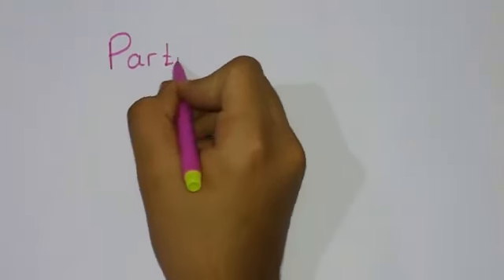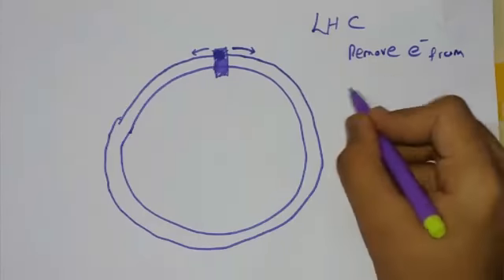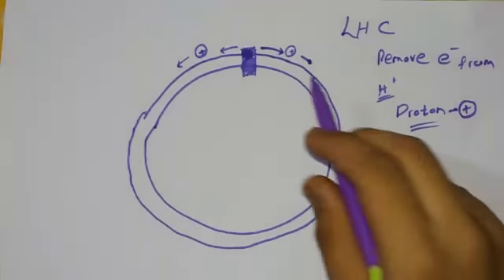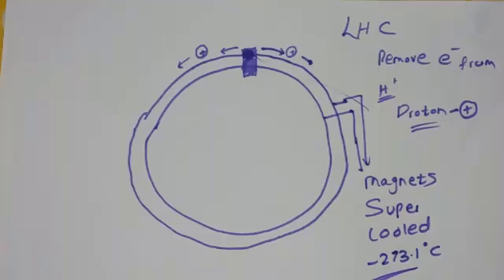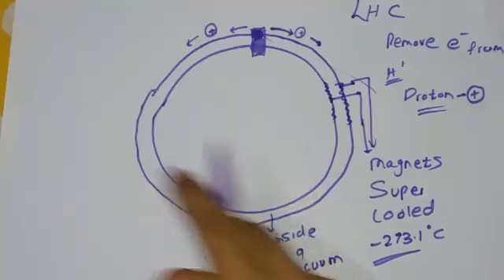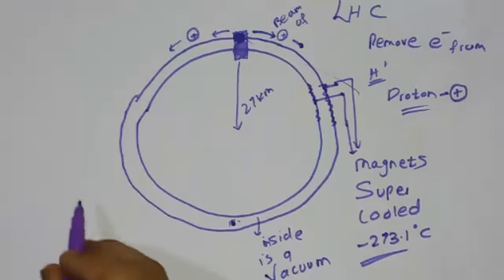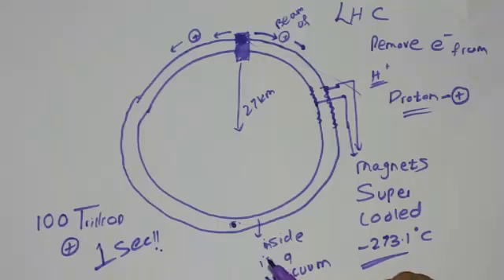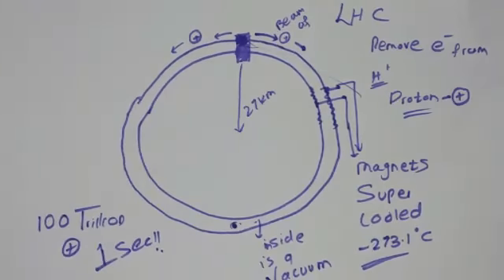Particle colliders in minutes...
Large Hadron colliders. of CERN
The biggest man-made machine ever...
Able to collide the particle at the speed of light...
Able to produce new to new particles..